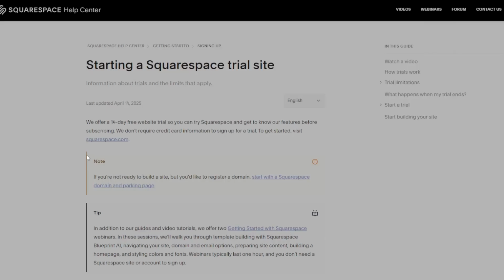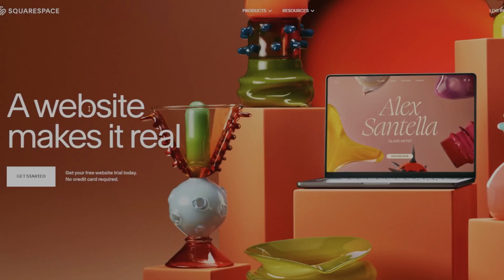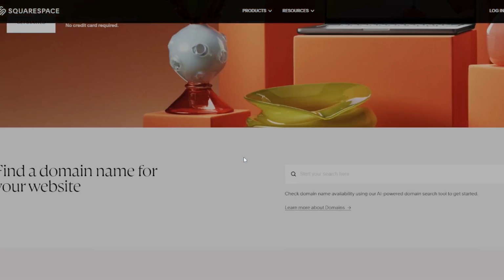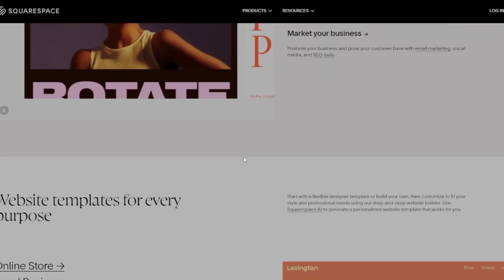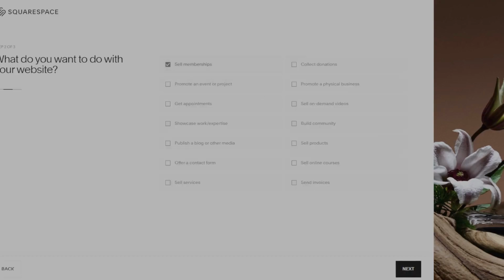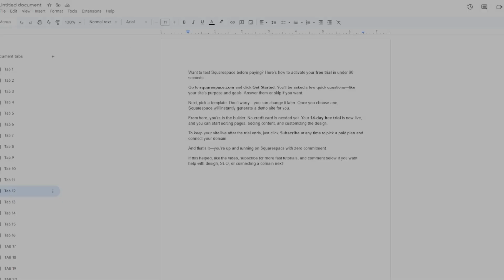NEW | How to Activate a Free Trial on Squarespace Hosting (No Credit Card Needed – 2025 Guide)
Want to try Squarespace before committing? In this quick tutorial, I’ll show you how to activate a free trial on Squarespace hosting so you can start building your website without paying upfront—no credit card required.

Perfect for beginners, small business owners, or creatives testing out templates and features before launching their brand online.

✅ What You’ll Learn in This Squarespace Free Trial Guide:

How to sign up for a free Squarespace trial in 2025

Choosing the right website template for your niche

How to start editing pages using the drag-and-drop builder

What features are included in the trial (eCommerce, SEO, blogging)

When and how to upgrade to a paid plan

Beginners testing Squarespace for the first time

Creatives and entrepreneurs exploring templates

Bloggers and small business owners launching in 2025

Anyone comparing Squarespace to other website builders

📅 Timestamps:
0:00 Intro – Why Try Squarespace Hosting?
0:40 Signing Up for a Free Trial (Step-by-Step)
1:30 Picking a Template Based on Your Goals
2:20 Exploring the Website Builder Features
3:30 Trial Limitations and When to Upgrade
4:10 Final Thoughts: Is Squarespace Right for You?